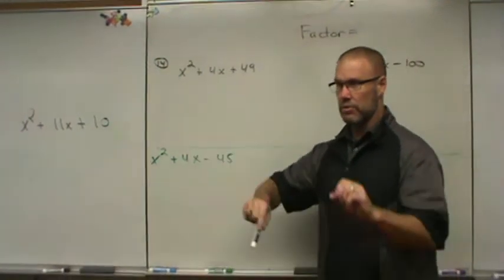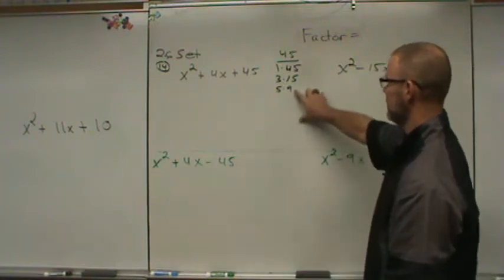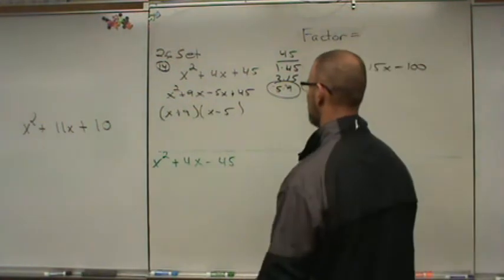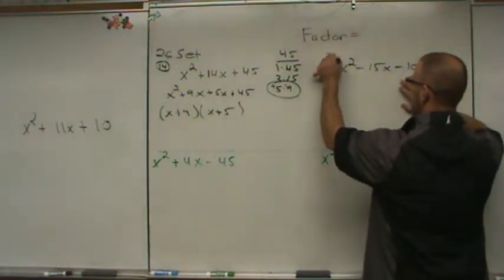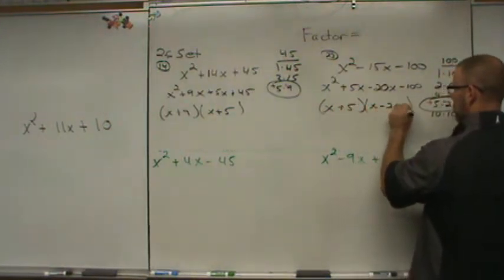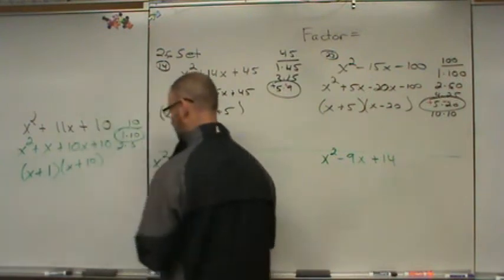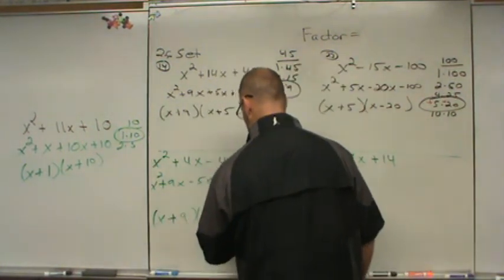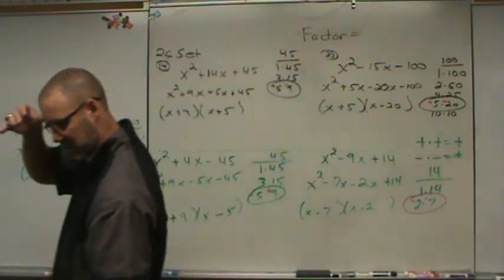M2 2.6 SET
This video covers the 2.6 SET where we continue to discuss how to factor a quadratic function when the "a" value is equal to one.